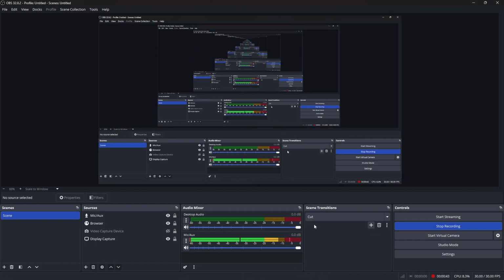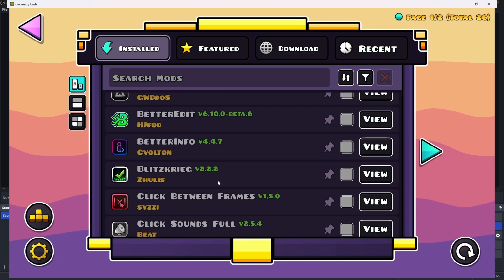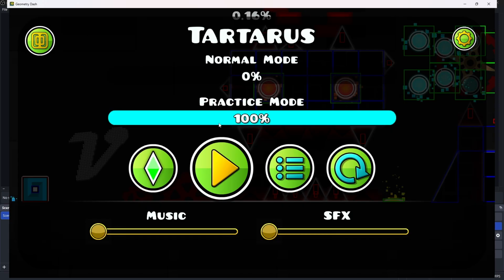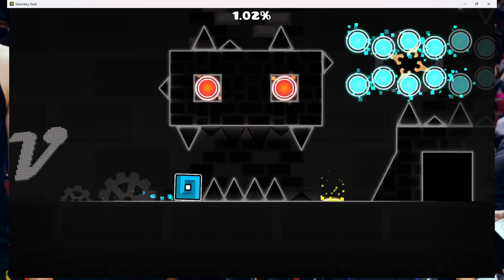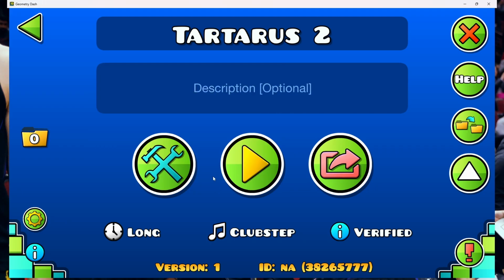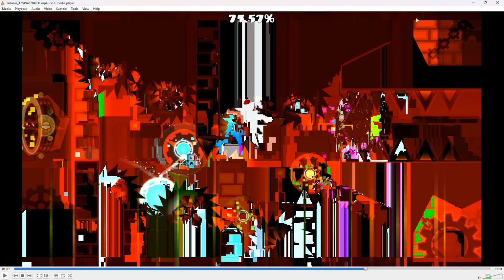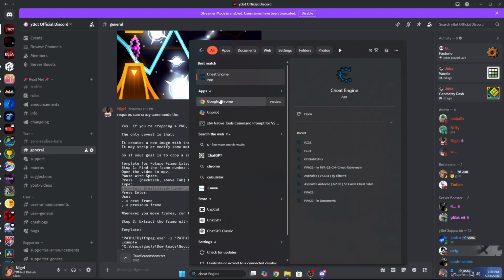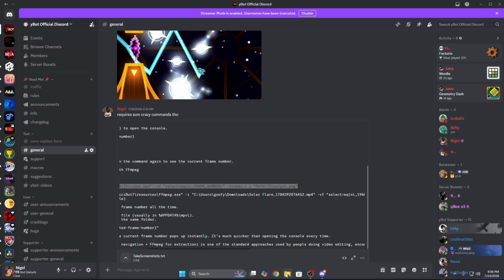How to Make the Best Geometry Dash Showcases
In this video, I will show you how to create the best showcases of Geometry Dash levels!

1: Being able to do this requires paid content.
2: These showcases will most likely be in the tens of gigabytes, so make sure you have enough storage to make them.

Render Video Arg: -preset ultrafast -threads X -qp 0 -vf colorspace=all=bt709:iall=bt470bg:fast=1 (Replace “X” with the Number of Threads Your CPU Has)
Show Frame Command: show-text ${estimated-frame-number}
Template for Photo Command: "PATH\TO\ffmpeg.exe" -i "PATH\TO\video.mp4" -vf "select=eq(n\,FRAME_NUMBER)" -frames:v 1 "PATH\TO\output.png"

TIMESTAMPS:
0:00 Intro
0:42 Mods You Need
2:20 Settings and Recording
5:50 Rendering
9:28 Thumbnails
15:44 My Upload Norms
21:08 Outro